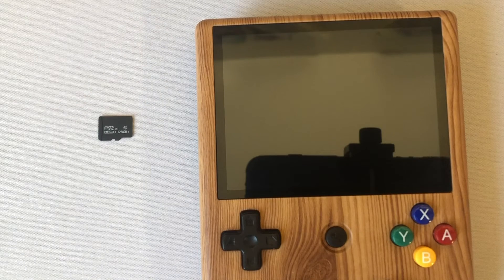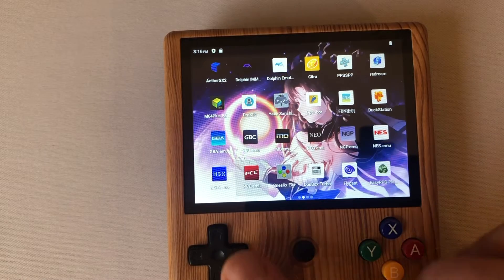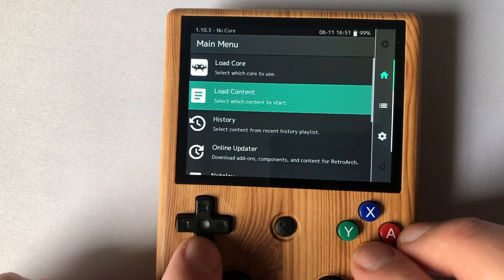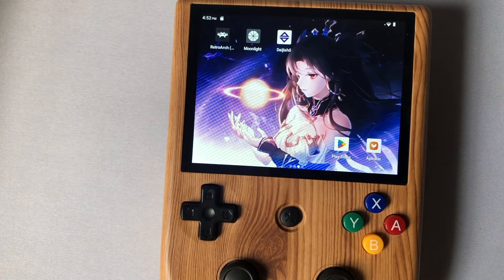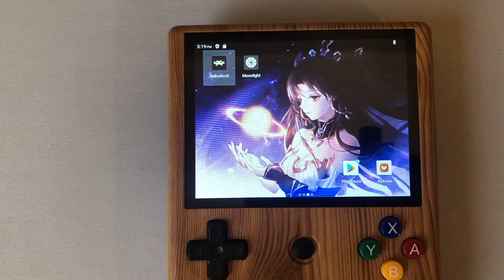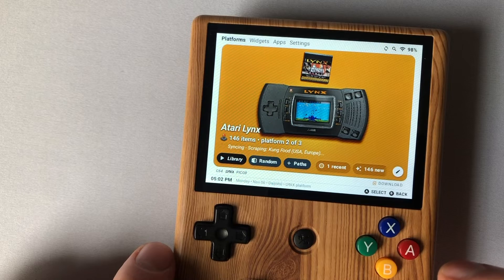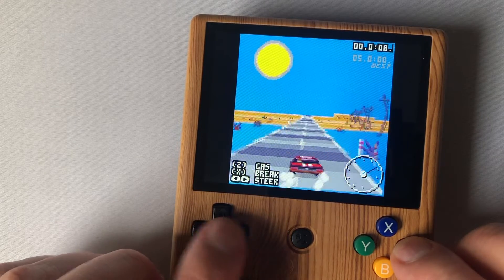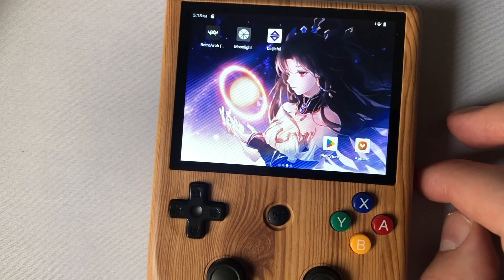How to use Daijisho featuring the RG405v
Do you have an android based handheld? Want to play more games than it appears to let you play? I will show you how using RetroArch and Daijishō.

Please watch and I want your comments and questions. Hopefully I can help you play LOTS of games!

Special thanks to all of you! This is my first official training video and I Hope it helps!